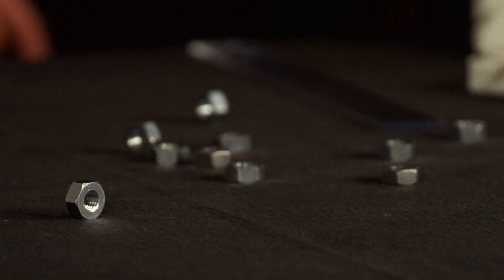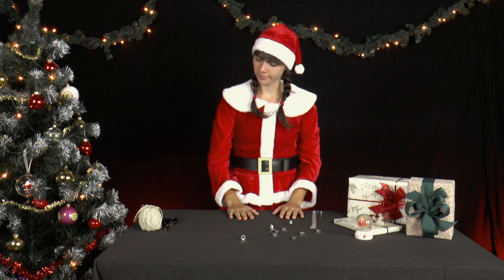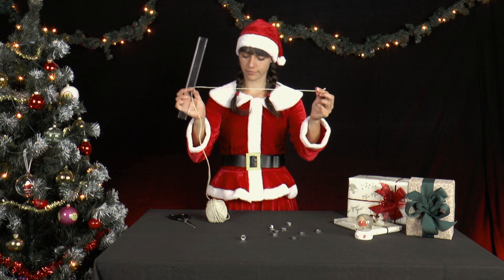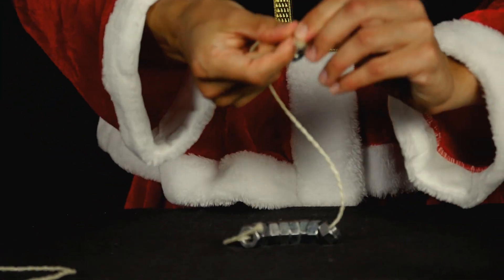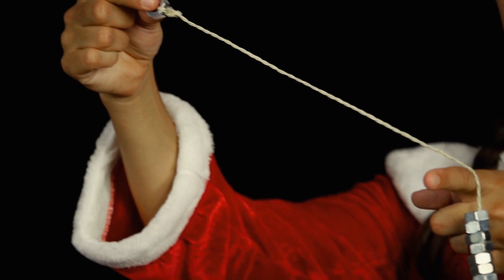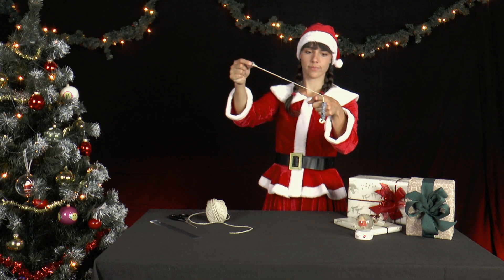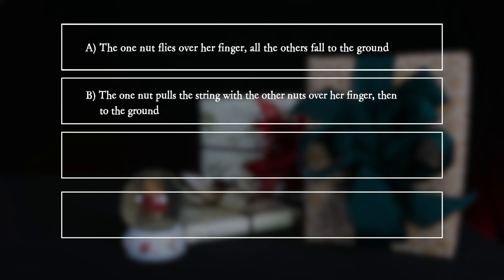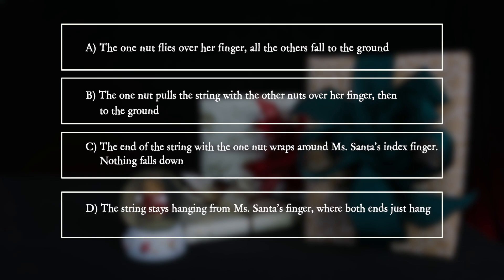PiA - Physics in Advent 2019 - question 7